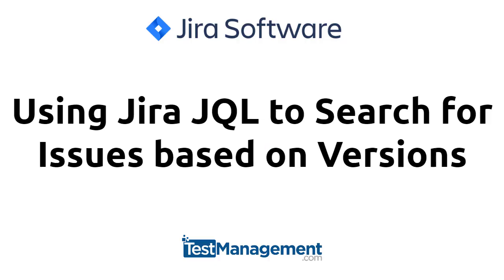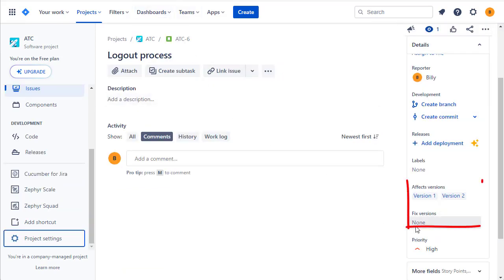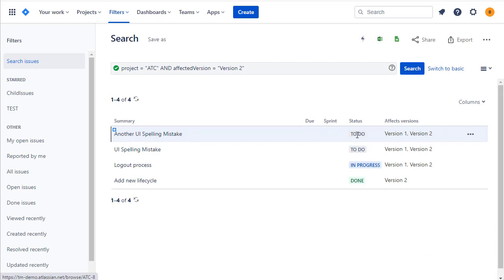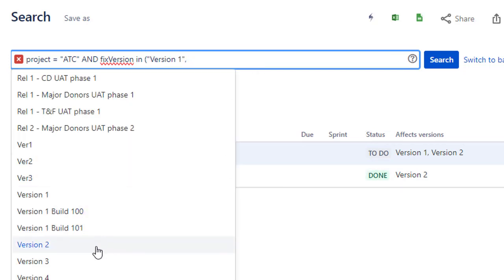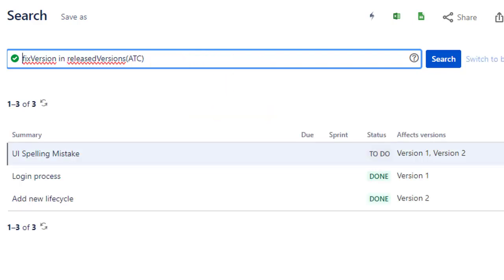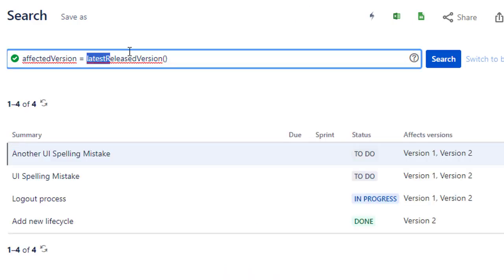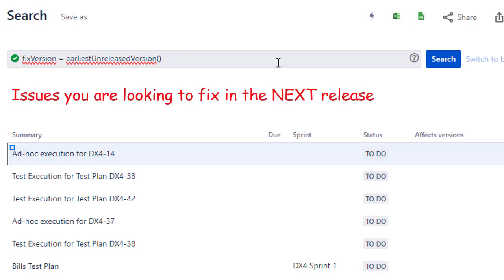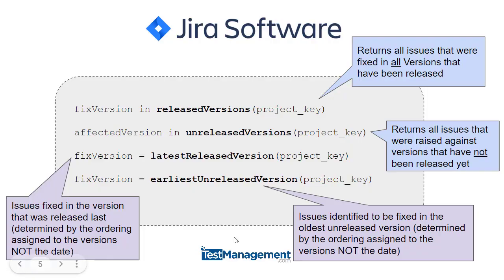Using Jira JQL to Search for Issues based on Versions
How to use versions in Jira and then search for issues using JQL using the Fixed and and Affects Version fields.